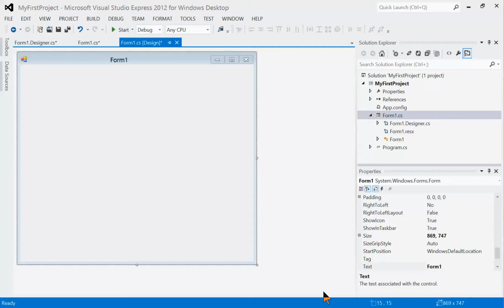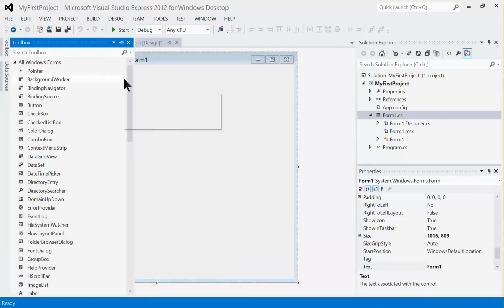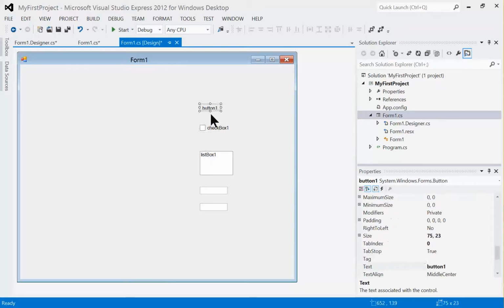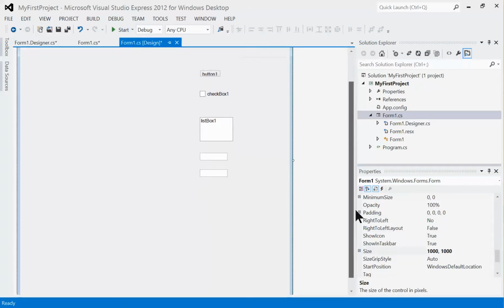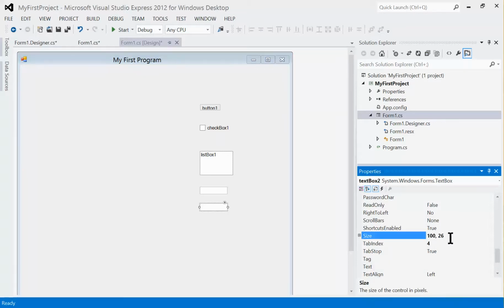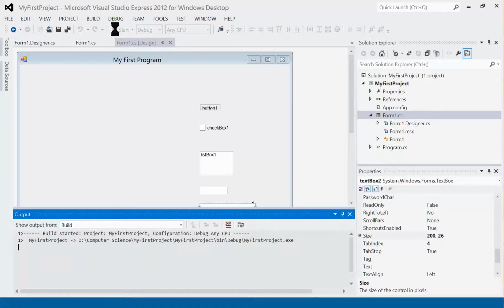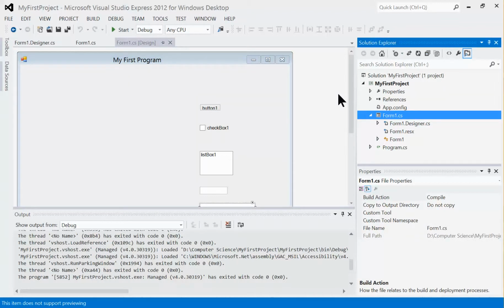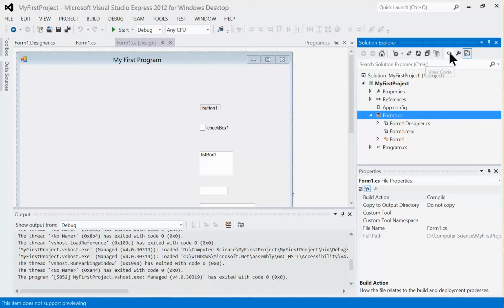Grade 10 11U 11C 12U 12C How to Video Use the Visual Studio IDE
This video shows how to work in the Visual Studio Integrated Development Environment